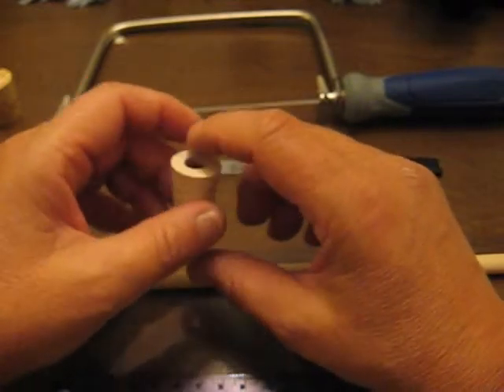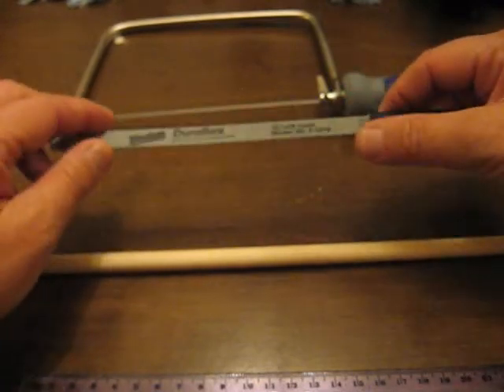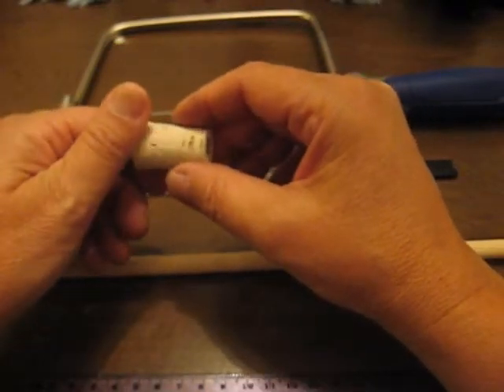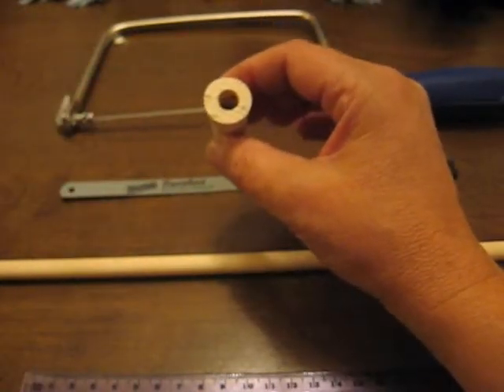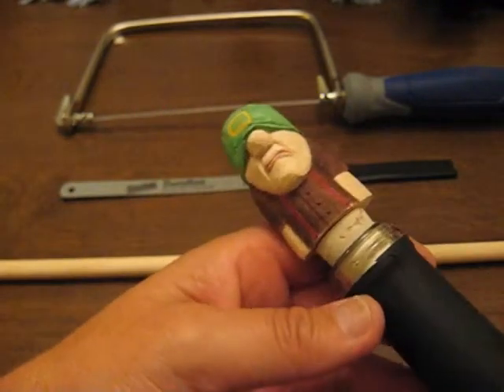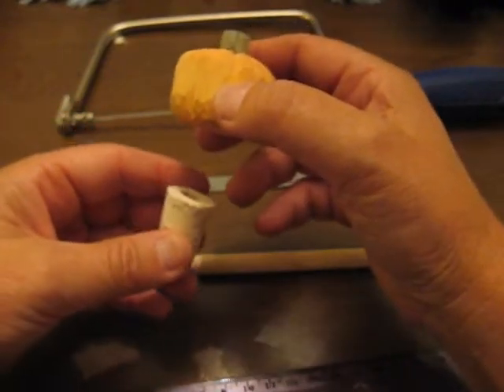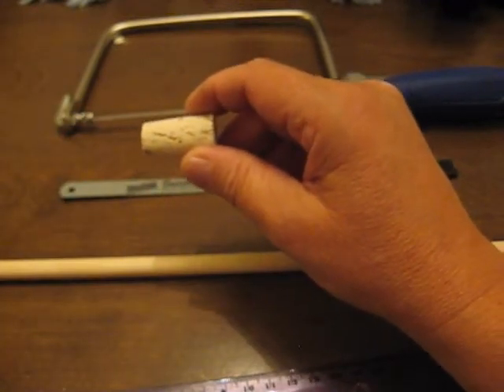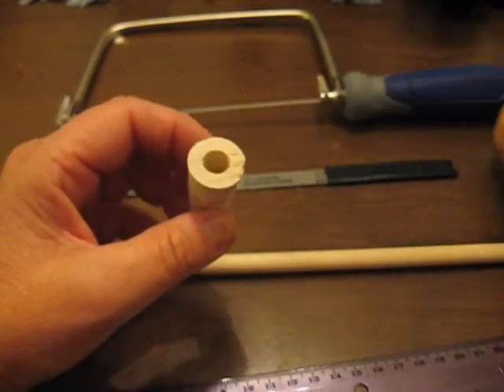PUMPKIN BOTTLE STOPPER #1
learn how to make a bottle stopper , a few things you will need